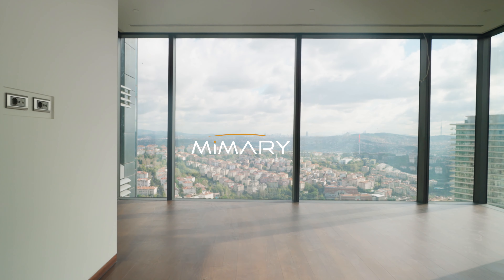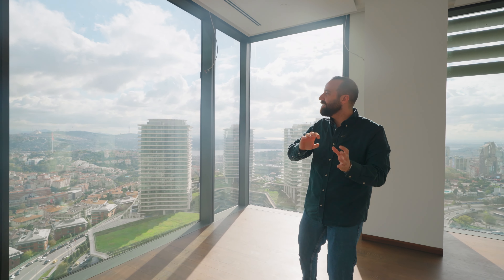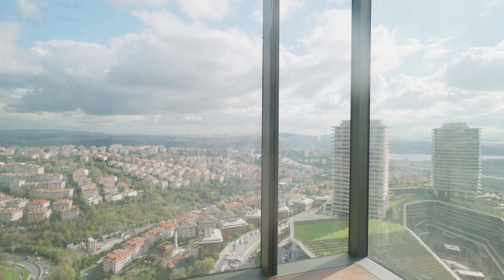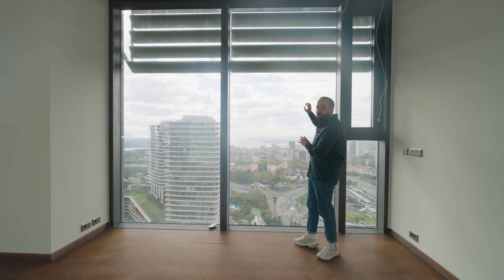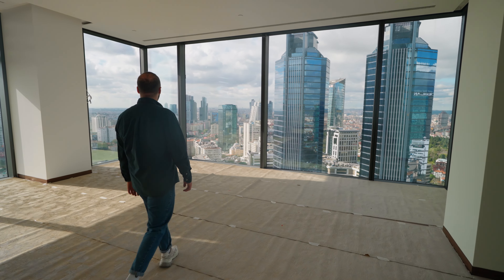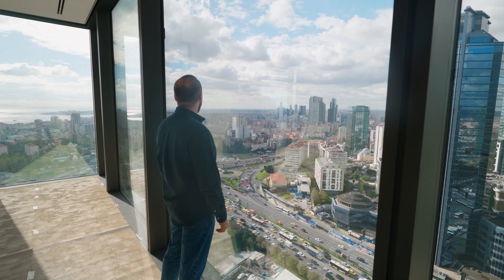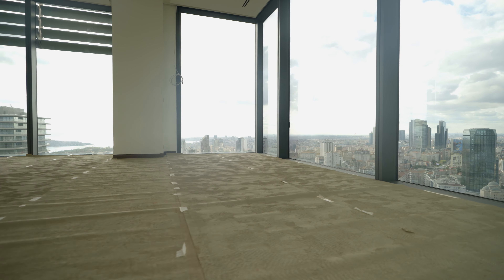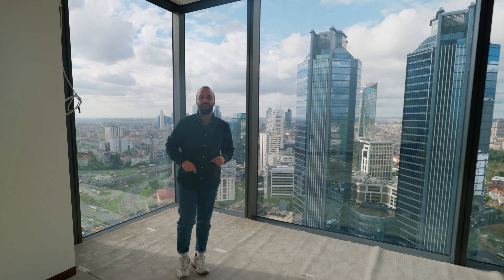An Apartment on Top of The Clouds